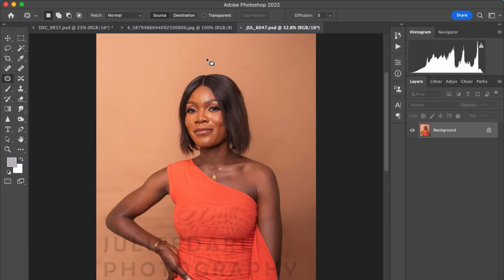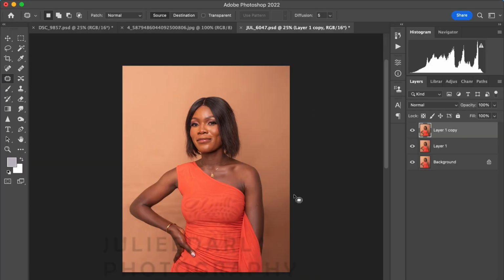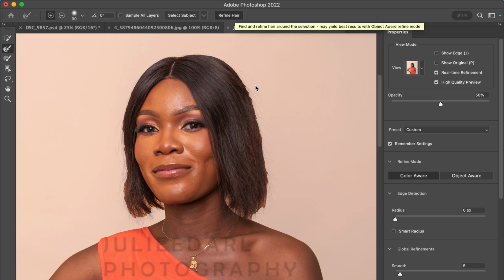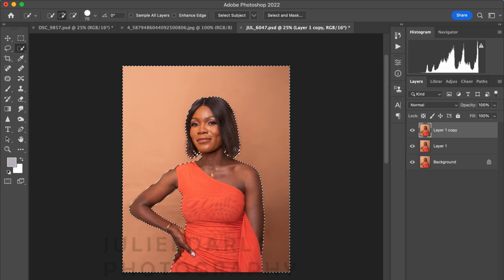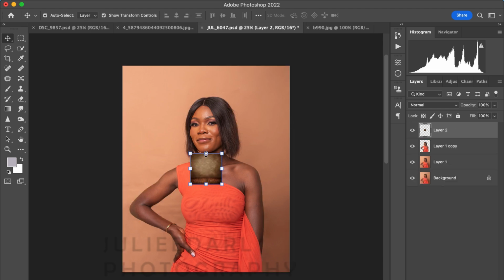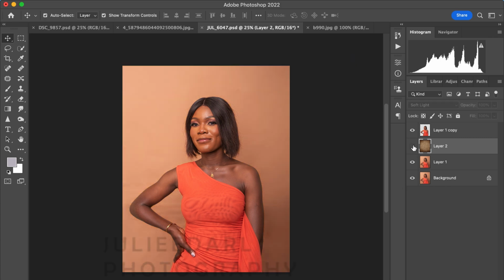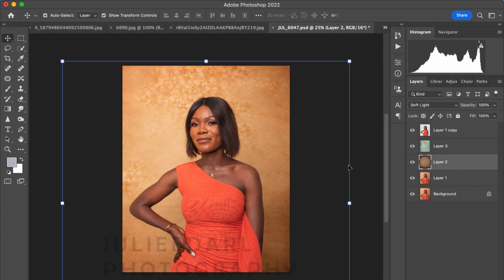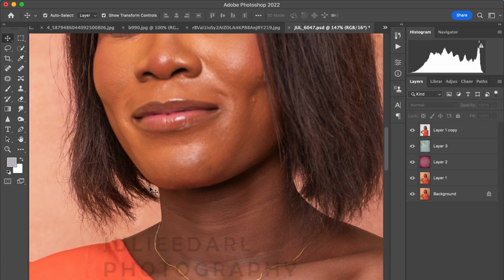Photoshop Background Change Tutorial | Remove & Replace Background Like a Pro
In this Photoshop tutorial, you'll learn how to professionally remove and replace the background of an image while keeping your subject looking clean and natural.

In this lesson, you'll learn:
✅ What layers are and why they are important
✅ How to refine hair using Select and Mask
✅ How to remove a background
✅ How to add a new background
✅ How to blend backgrounds naturally
✅ How to change background colours using Hue/Saturation

This tutorial is perfect for beginners who want to improve their Photoshop and photo editing skills.